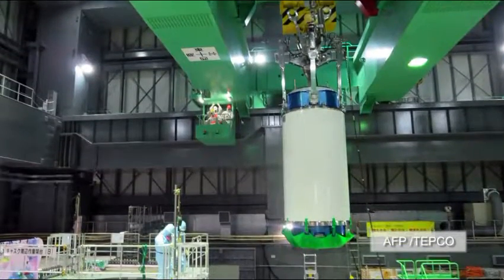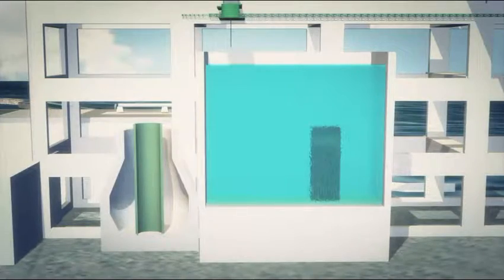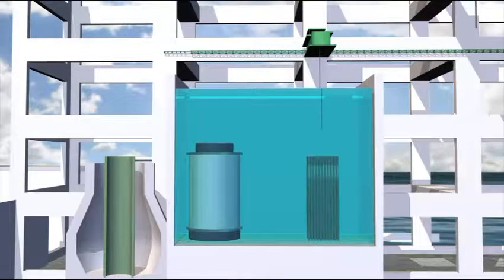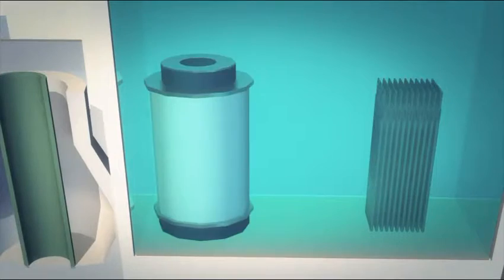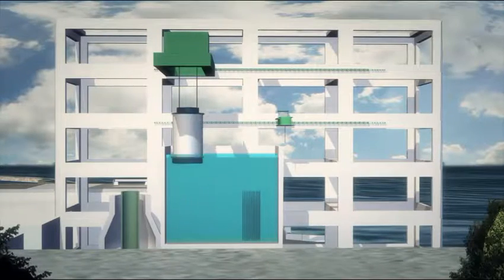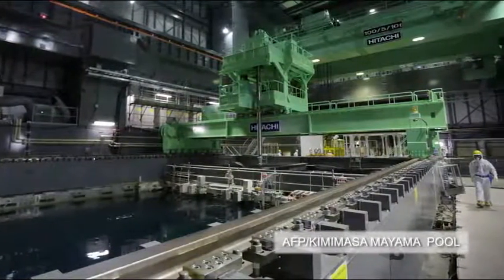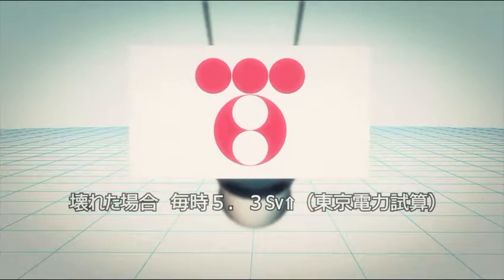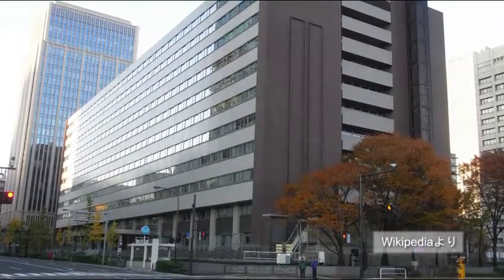Fuel rod extraction begins at Fukushima nuclear reactor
The process of decommissioning the Fukushima No. 1 Nuclear Power Plant in Fukushima, Japan has cleared a major milestone with the commencement of the removal of the highly radioactive spent fuel rods from the interior of the plant.

The removal operation is a highly precise and tedious operation that is expected to take an entire year to complete. There are valid concerns about debris that was sent flying into the cooling pool the rods are sitting in, due to the reactor's explosion and meltdown, and discussions about how to handle the operation are ongoing. Any slip-ups in the removal process could quickly snowball and even minor mishaps will create considerable delays to the already long and complicated decommissioning.

TEPCO (Tokyo Electric Power Company) carried out tests on the fuel rod containers, in order to avoid any problems that may arise while removal is being done. If there were to be a rupture of the containment units due to another earthquake for example, the perimeter of the plant could be exposed to as much as 5.3 sieverts of radiation, according to TEPCO. Japan's Agency for Natural Resources and Energy commented on the estimate, saying that it will not have a big effect on the surrounding area.